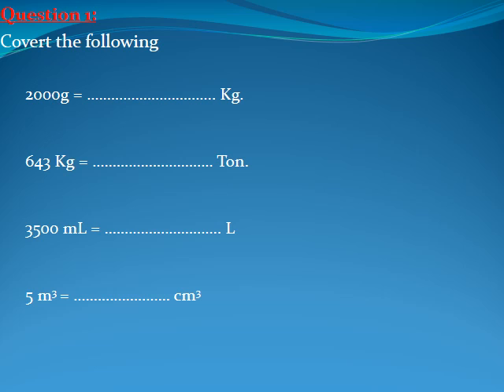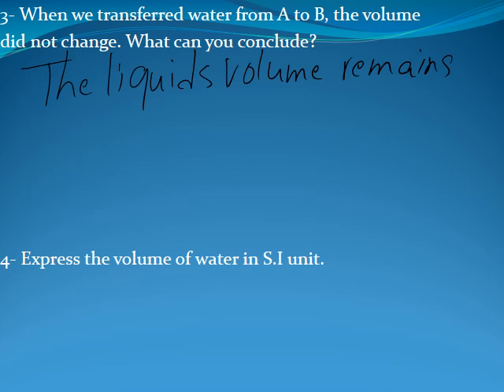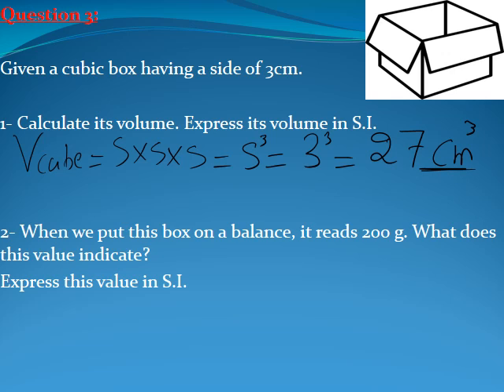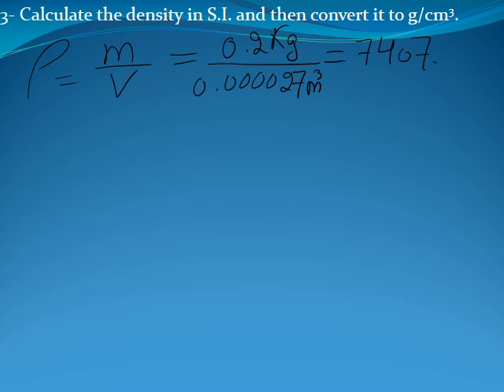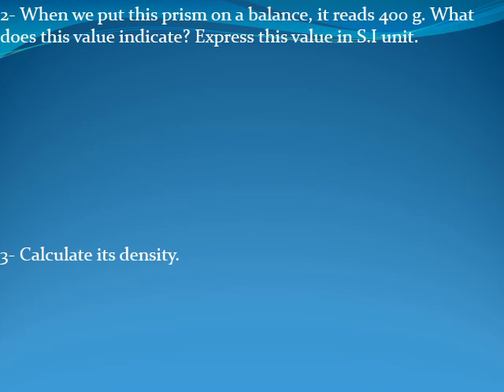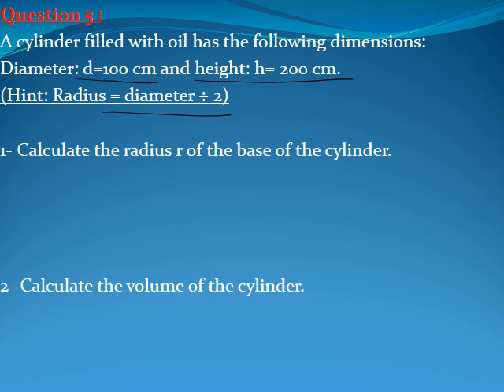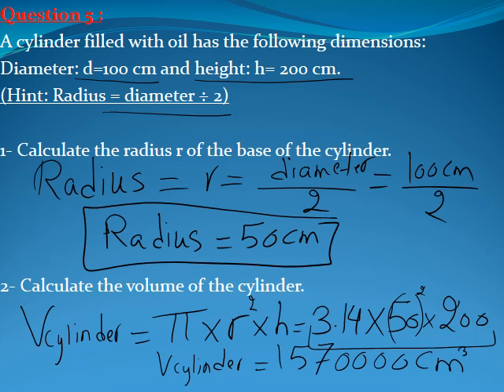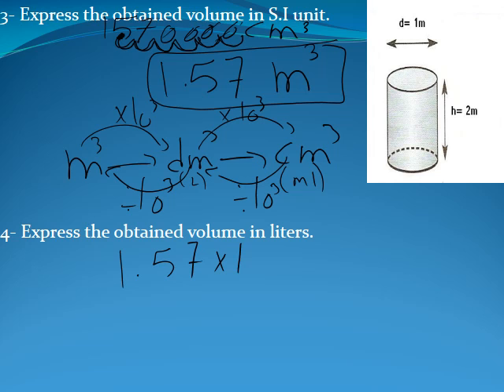Grade 7 Physics Semester 2 Exam Review Midterm